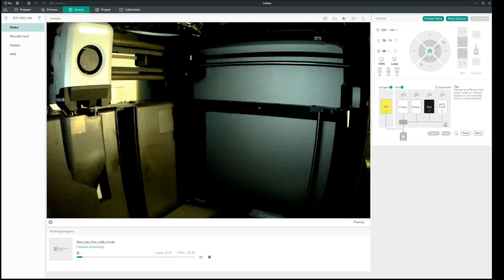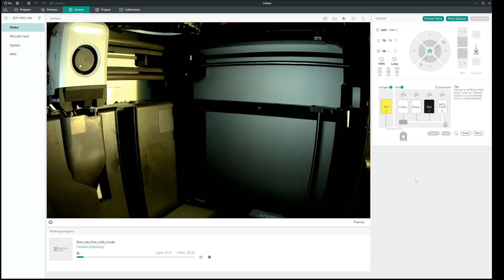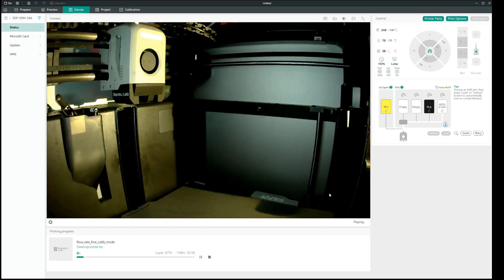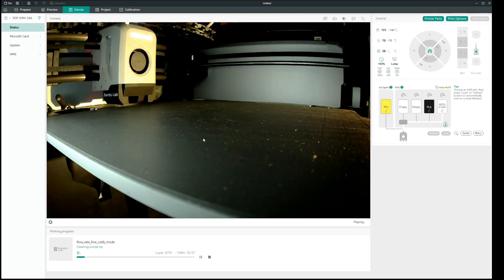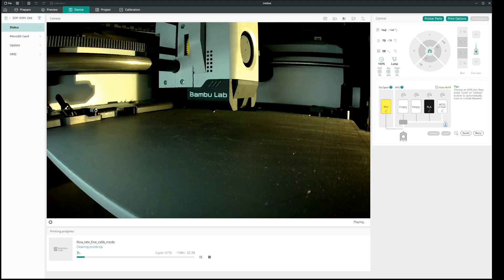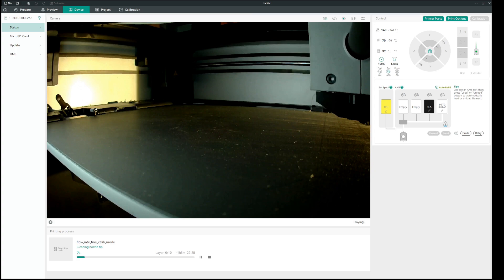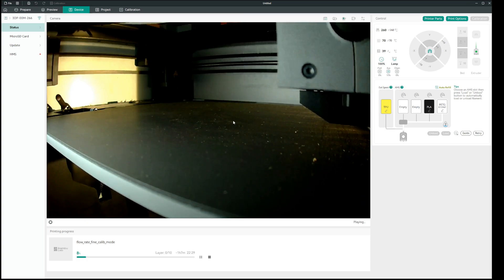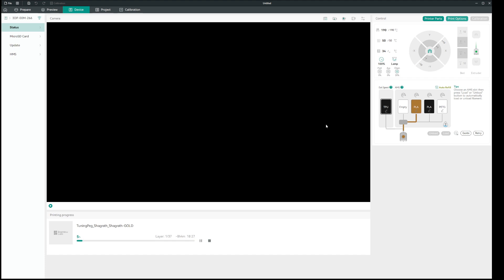Bambu Cool Plate Supertack - Fix problem with filament not sticking to buildplate.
So I have had serious problems printing on my Supertack buildplate since I got it, I even bite the sour apple and upgraded my Orca Slicer to the non-cloud version, running my X1C in LAN MODE only.

TIP: It was not
- Calibration issue (non calibrated filaments)
- Filament moisture issue
- Adhesion issue
- Soap wash issue
- Fingerprint issue
- Buildplate temp issue
- Filament general issue
- Bambu Studio required issue
- Dirty buildplate issue
- Belt issue
- Rod issues

If you are impatient, jump to :

05:40 The issue fixed